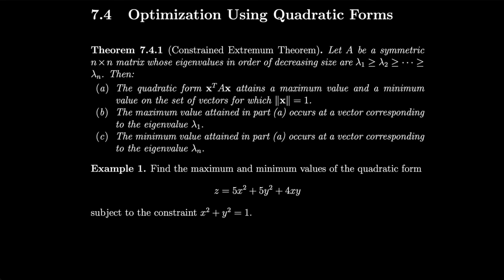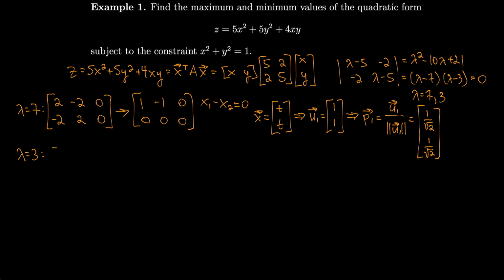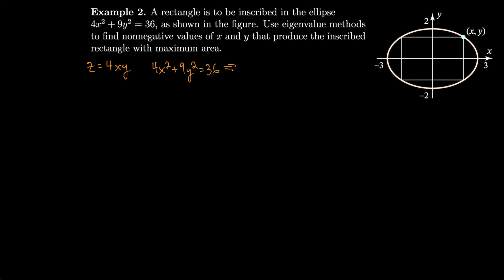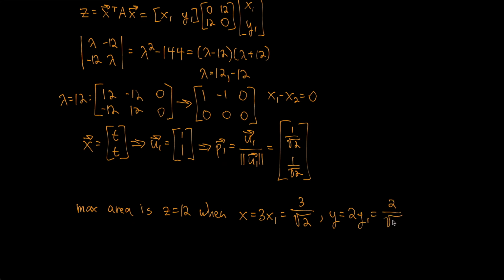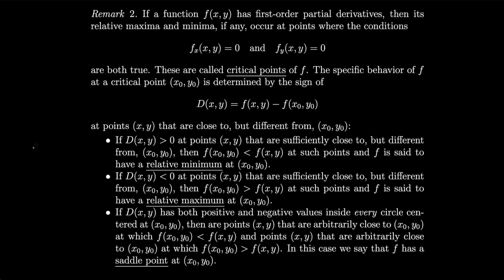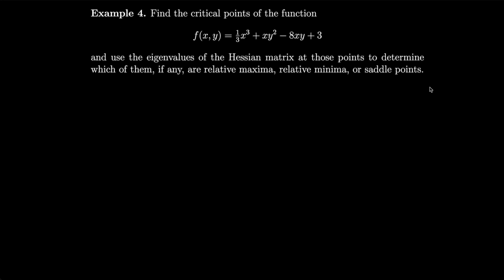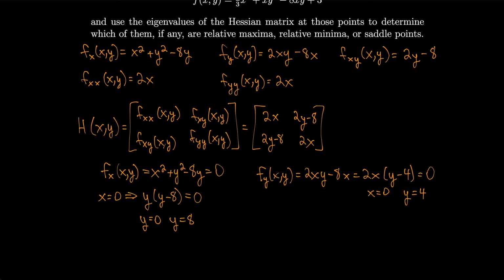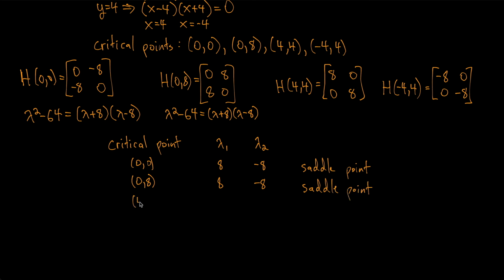Linear Algebra 7.4 Optimization Using Quadratic Forms